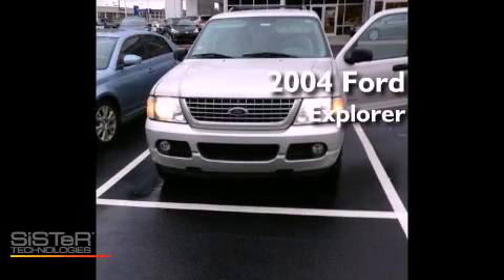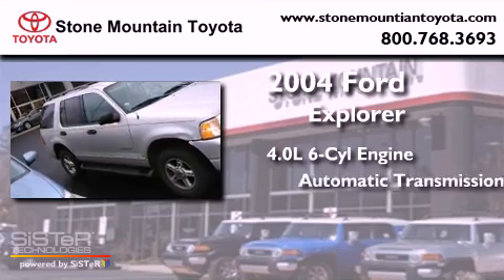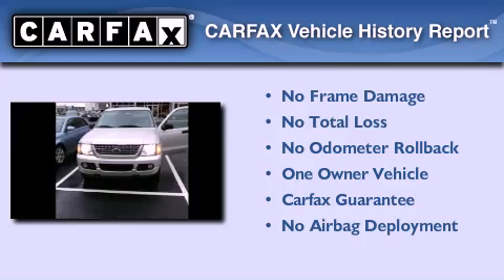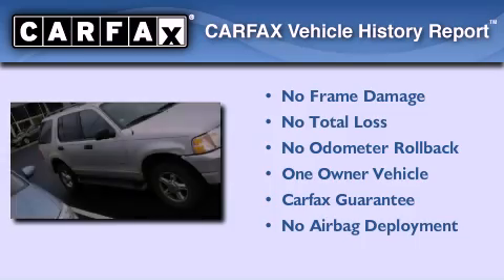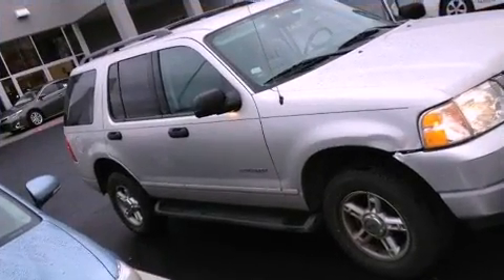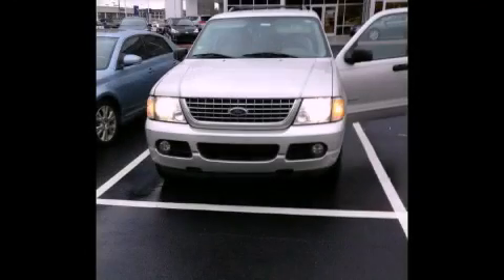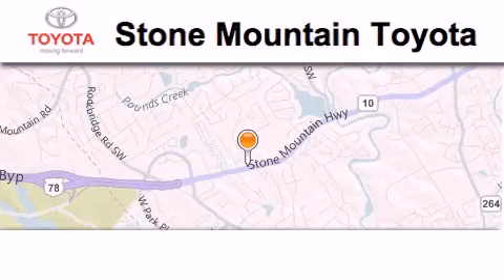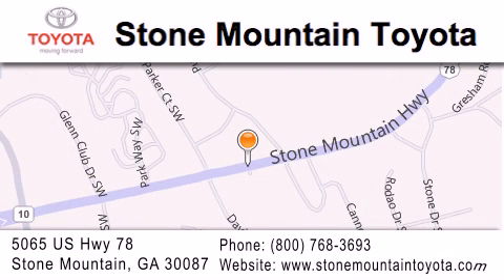2004 Ford Explorer Lilburn GA 30047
Year : 2004
 Make : Ford
 Model : Explorer
 Engine : 4.0L V-6 cyl
 Trans . : Automatic
 Exterior : Silver Birch Metallic
 Miles : 148,419
 Interior : Graphite Cloth
 4400 Stone Mountain Highway
 Lilburn , GA 30047
 Used 2004 Ford Explorer Lilburn GA